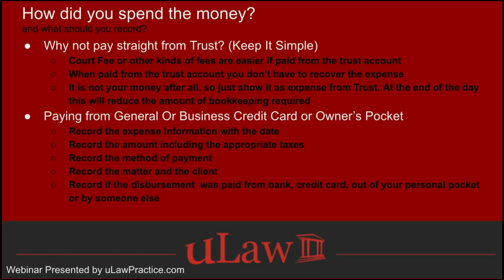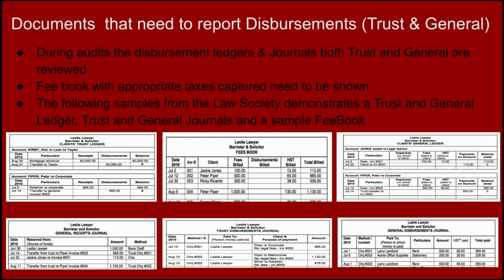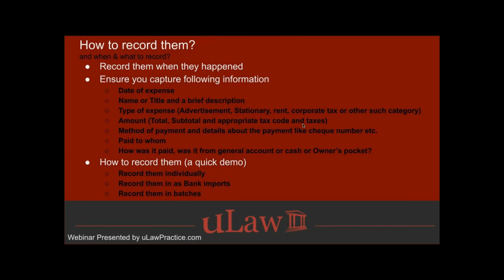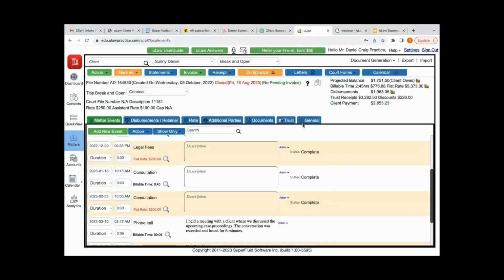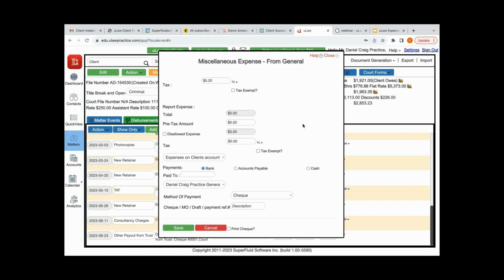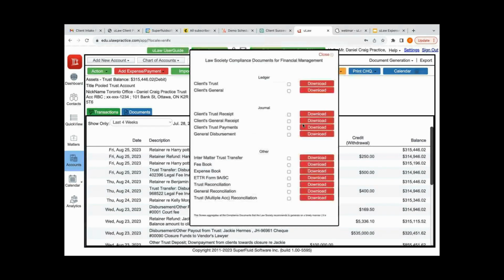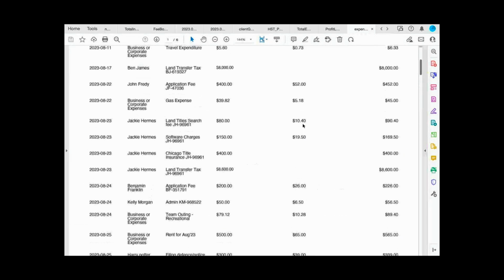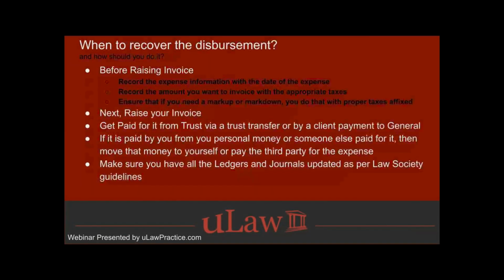uLaw Webinar - CPD - 25th Aug 2023 "Law Office Expense Management"